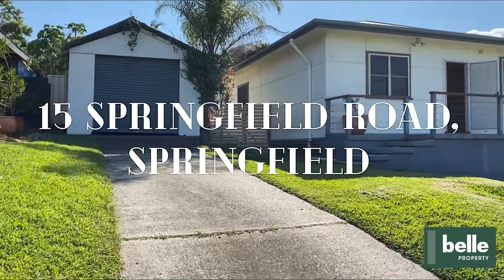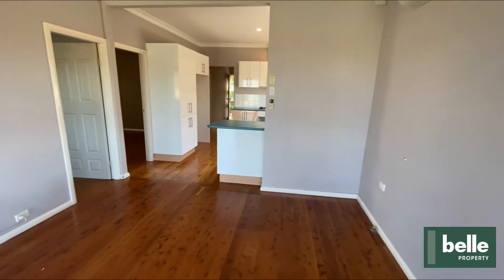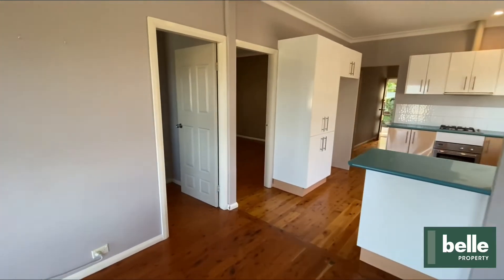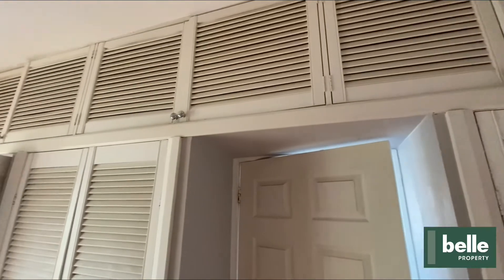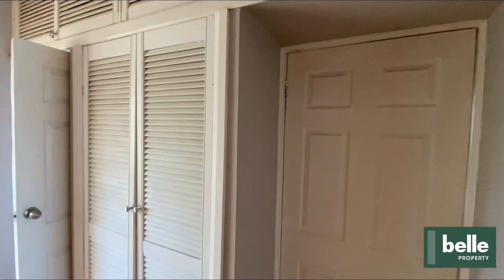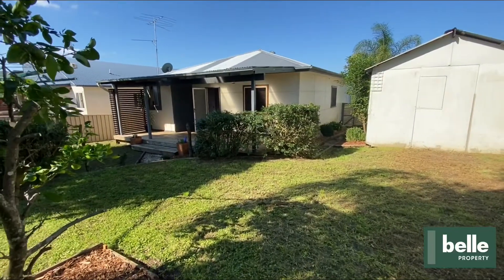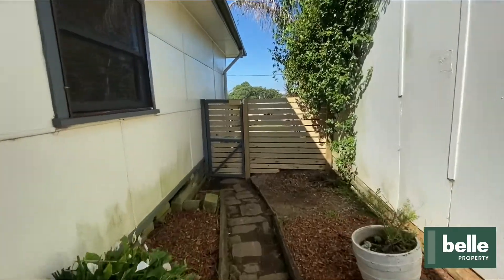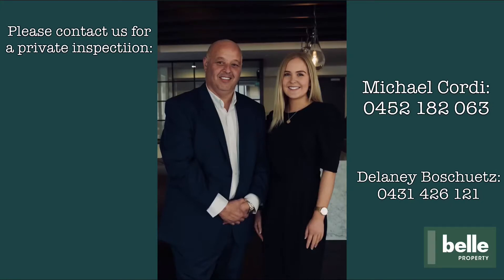15 Springfield Road, Springfield - Property Tour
This neat and today three-bedroom home is a superb entry-point opportunity for young families, investors or downsizes looking for a home that’s ready to move into while still offering scope further enhance if desired. Located in a quiet street with elevated scenic district views and in primer location.